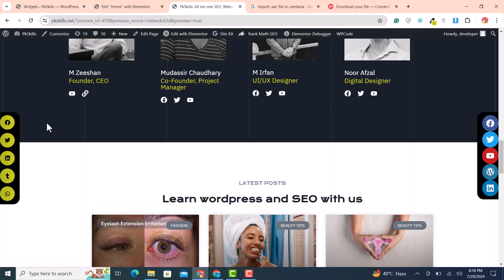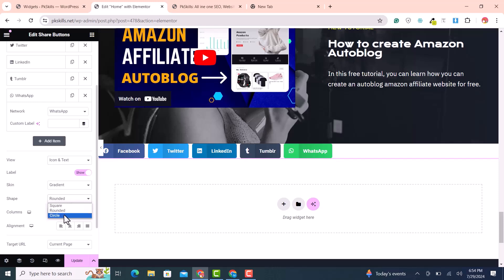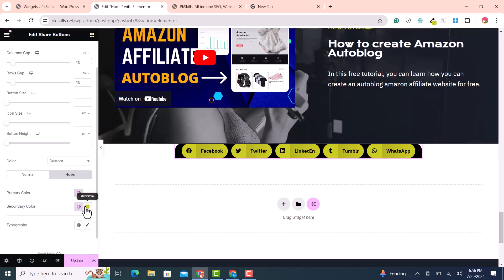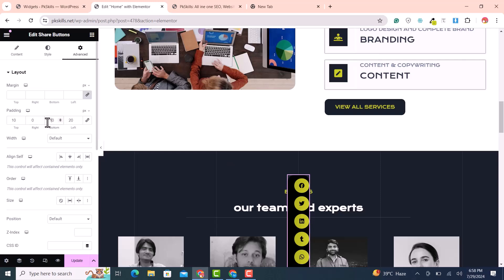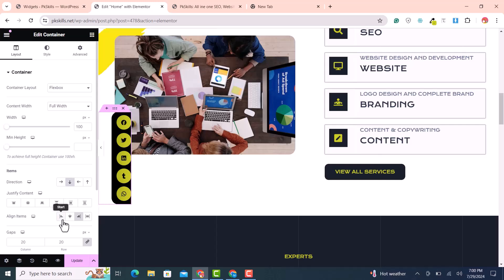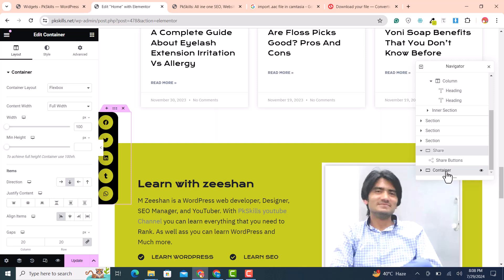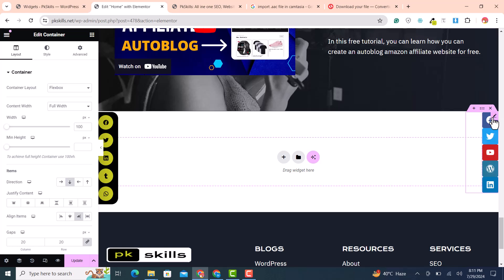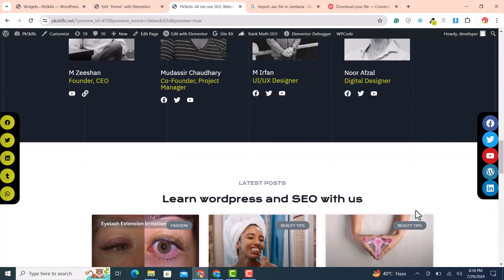How to add elementor floating share icons and floating social media icons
In this video you are going to learn how to add social media share floating buttons or social media share icons into Wordpress using elementor plugin.
The floating social media icons are very easy to add and customize, these will be very beautiful social media floating icons.
In some how these are also called sticky social media icons or sticky social media share icons.
elementor floating share